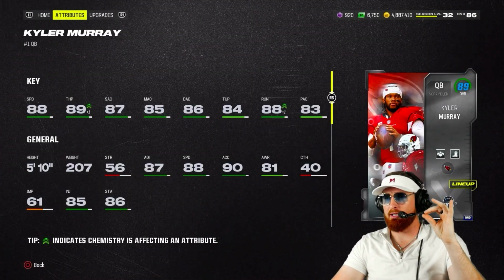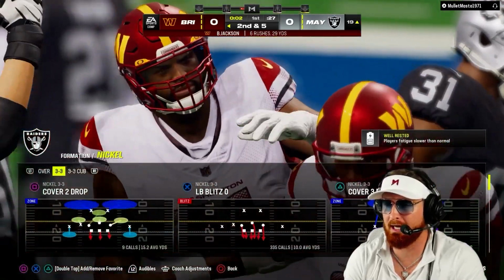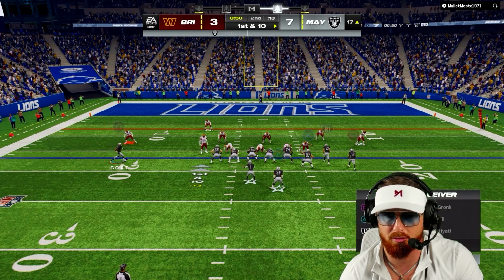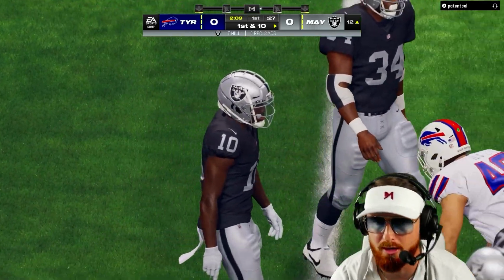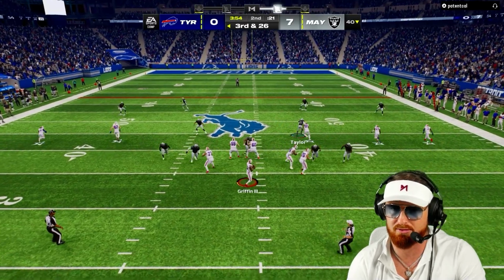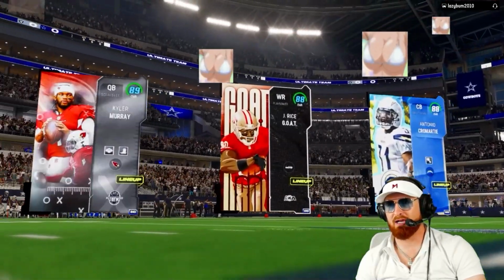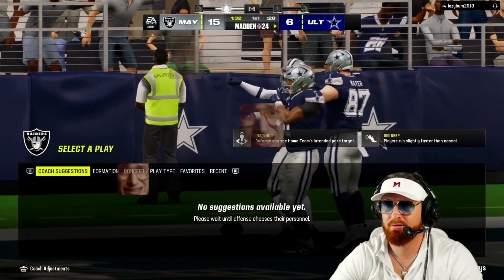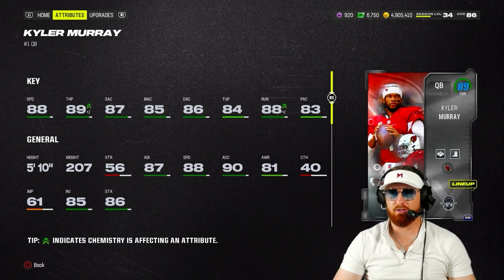Testing out the new Kyler Murray Card in Madden 24!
beacons.ai/mayzomatic